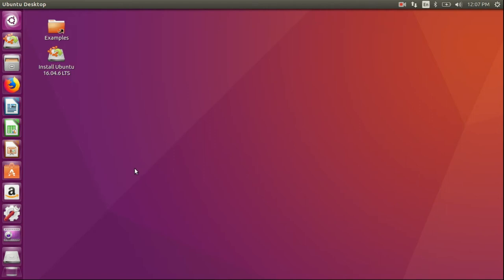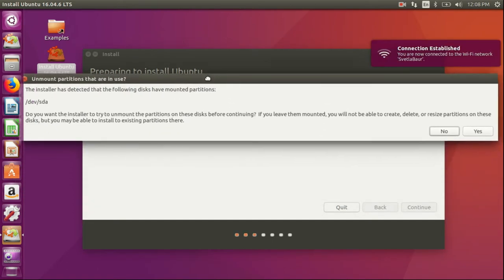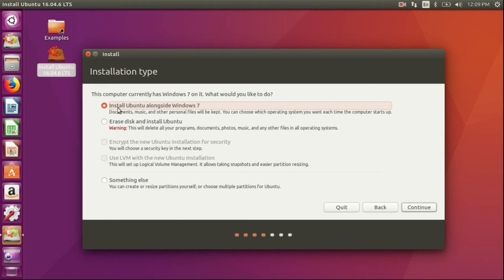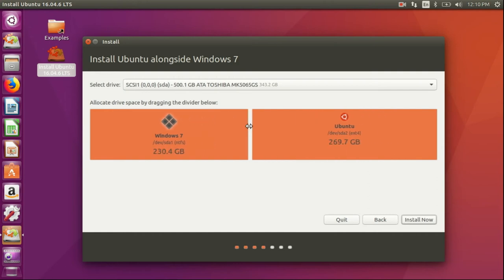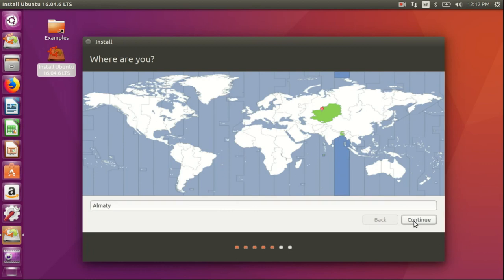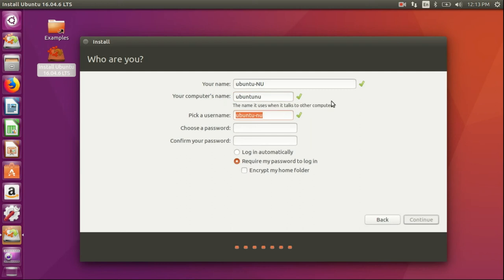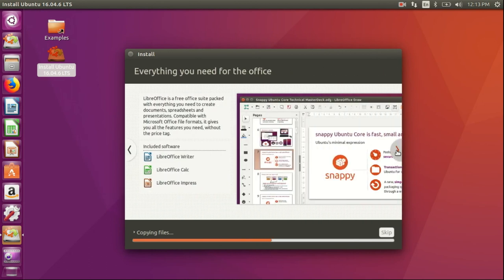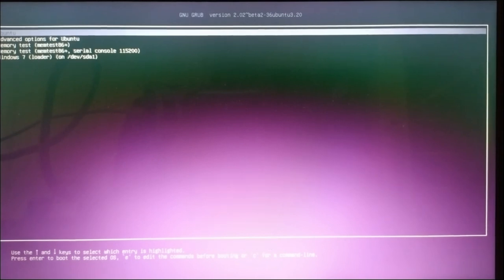Lesson 2. Inside Live Ubuntu, Install 16.04 LTS and how the GRUB looks like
Here is the second video on AMC.

It shows the Unity Desktop environment, guides through the UBUNTU 16.04 LTS installation process and finally pictures the GRUB, booting options.

Please comment if you have problems.

One issue might be not rocognising the Windows partition. To solve this issue, you will need to run Boot-Repair utility from your LiveUSB, and if you get this problem, just hit me up, I'll shoot the video on that process too.

NB! If you are from Biology department NU, Zhalgas have a setup laptop running Ubuntu 16.04, it already has the AMC programme.